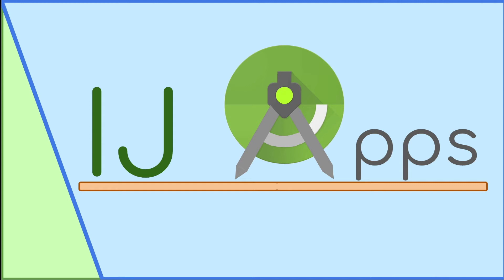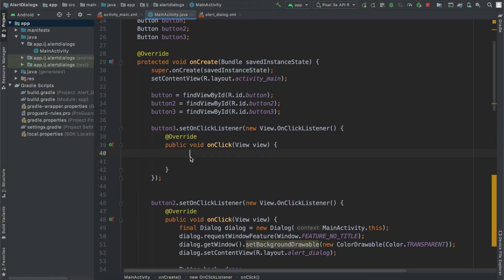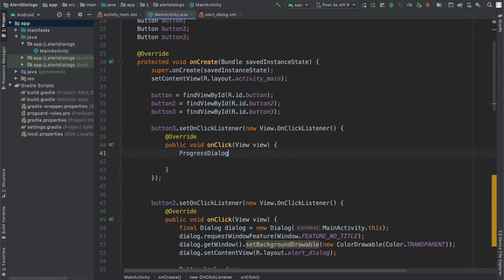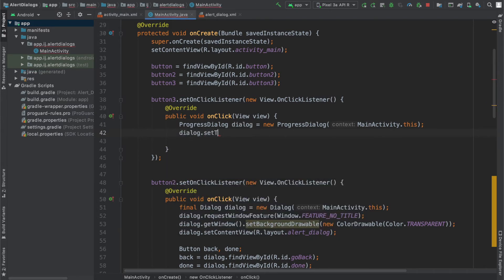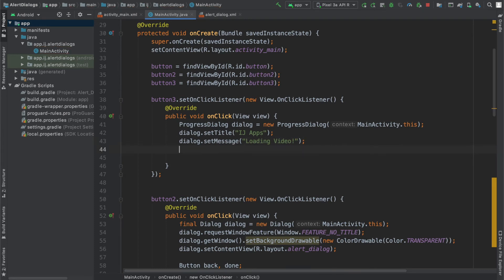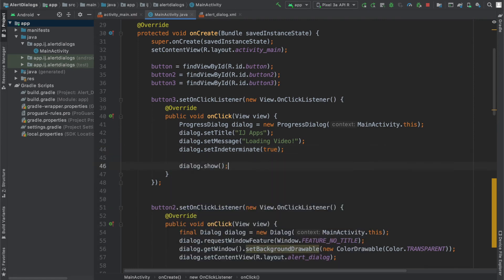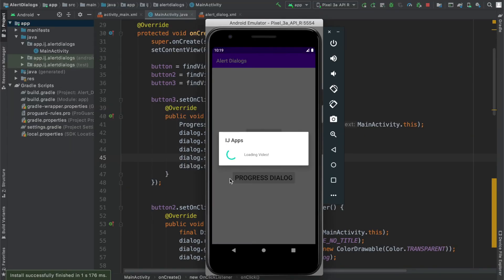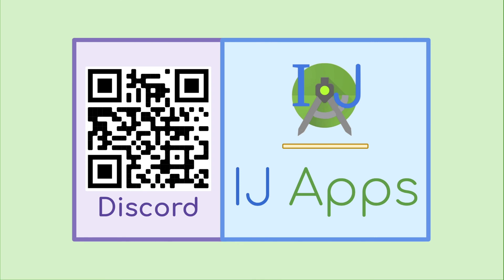Indeterminate (Spinning Wheel) Progress Dialogs | #5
Learn how to make a Progress Dialog with an indeterminate, spinning wheel that shows that a task is being performed. Once the information has loaded, the progress dialog will dismiss.

0:00 Overview of Progress Dialogs
0:18 Creating the Progress Dialog
1:40 Running the app